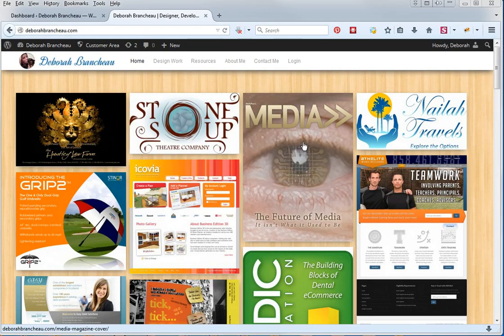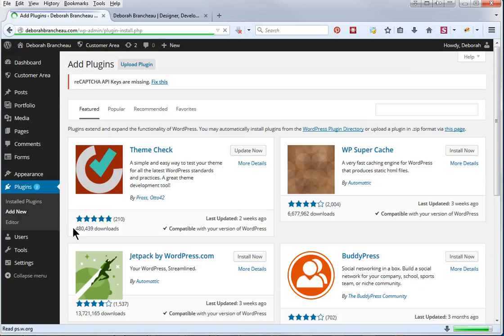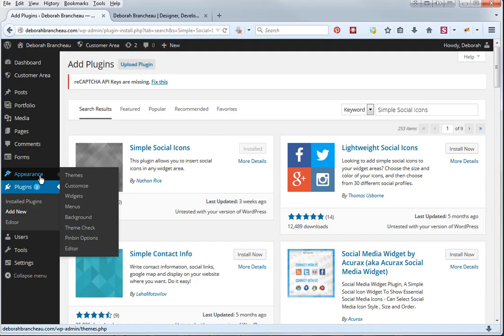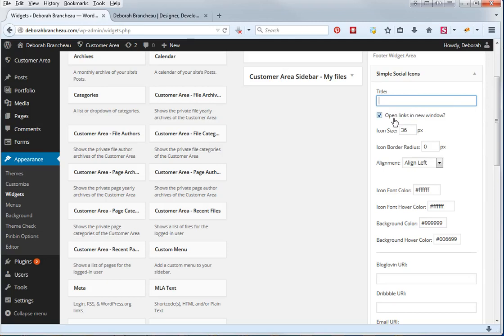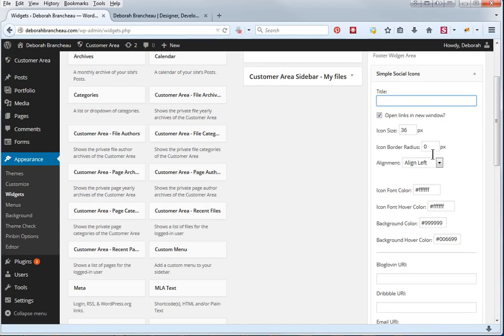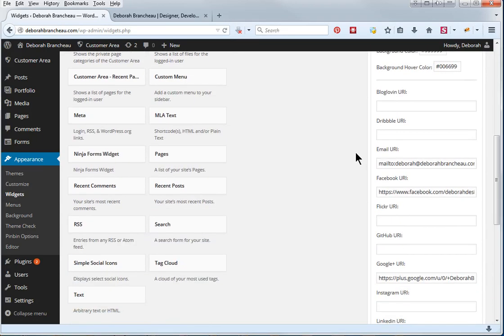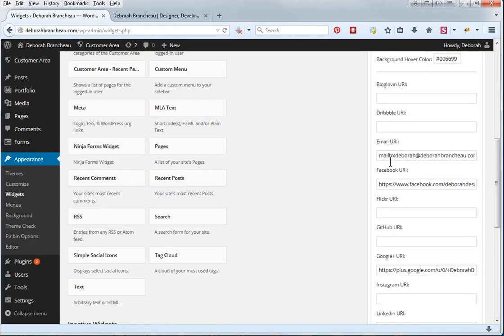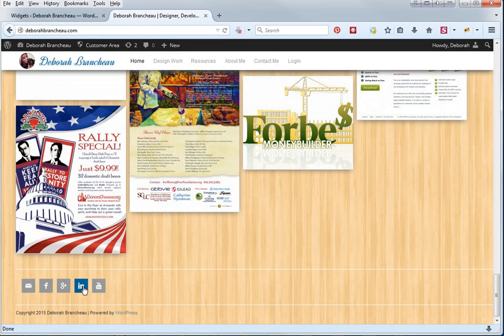Simple Social Icons Tutorial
How to install and configure Simple Social Icons for WordPress.